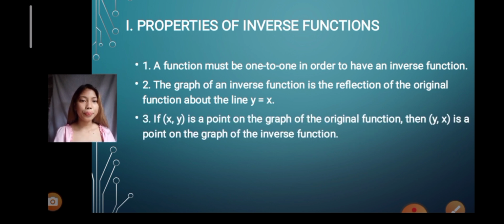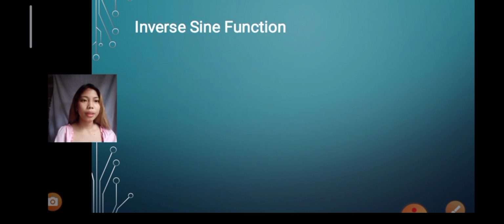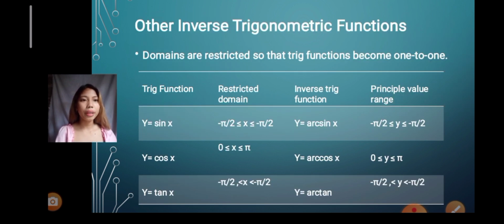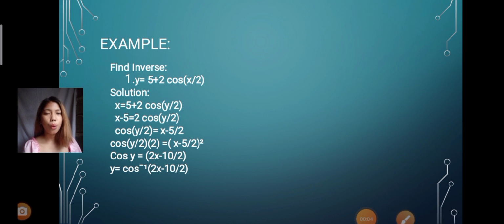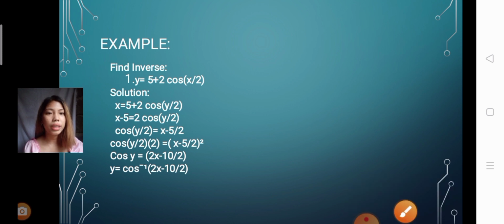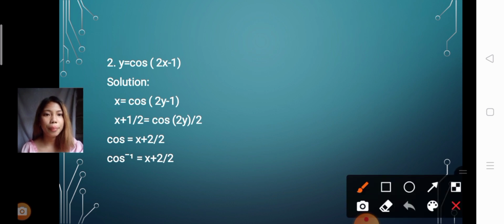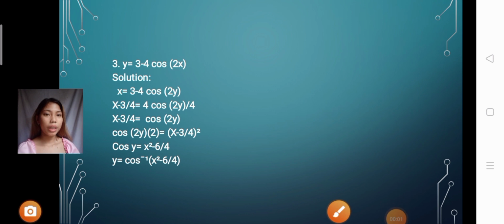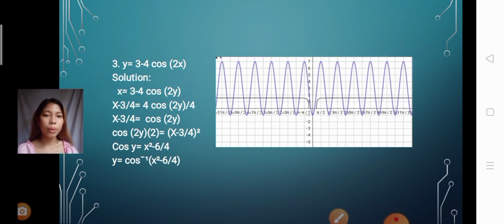Inverse of Trigonometry Functions